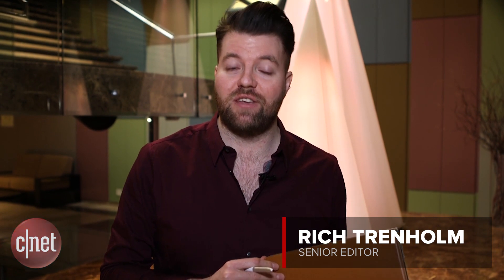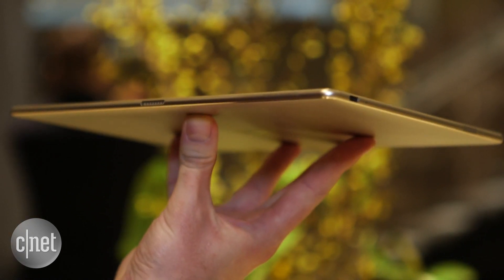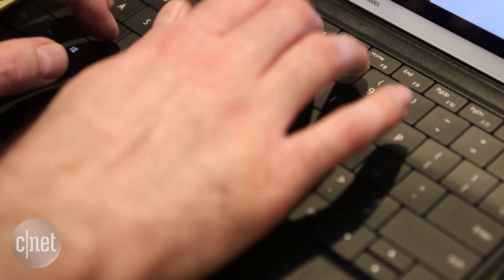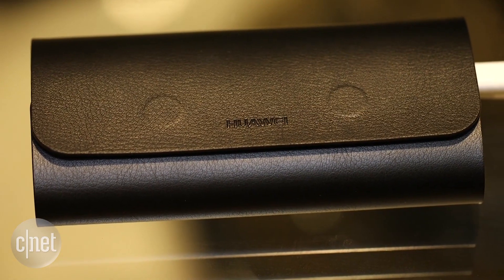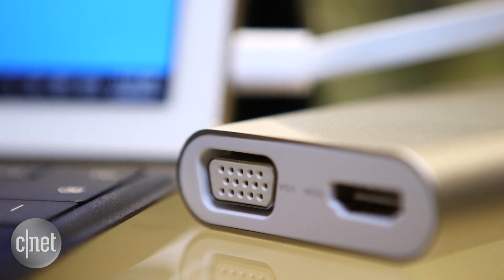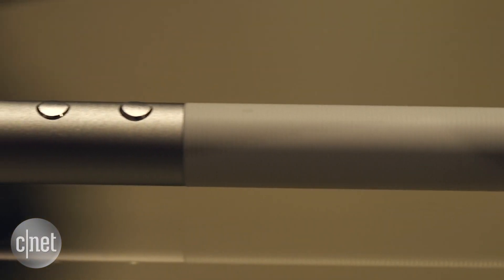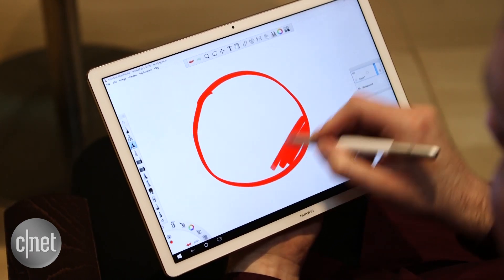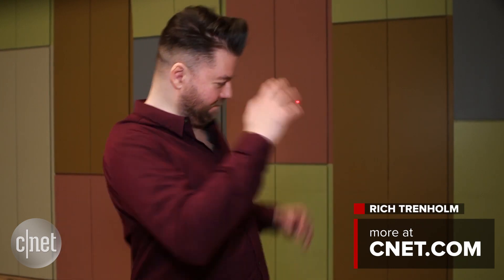Huawei MateBook is all about the accessories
The Huawei MateBook and Mate Pen switch between business and pleasure. They're a large tablet that doubles as a laptop, and a stylus for both serious presentations and casual doodling.